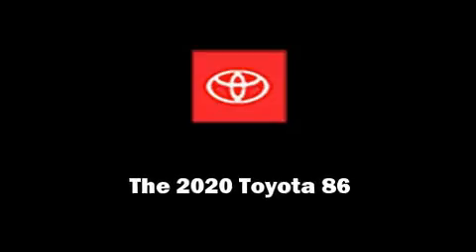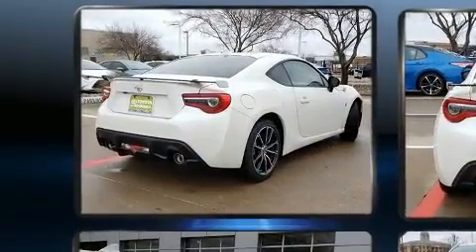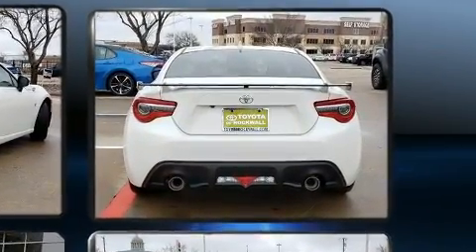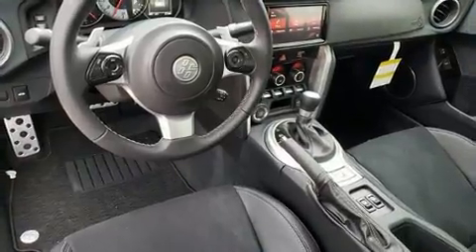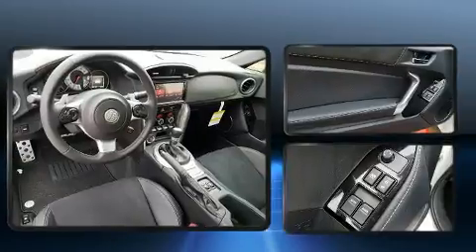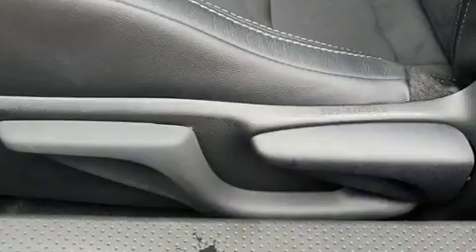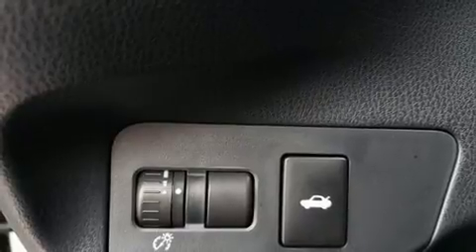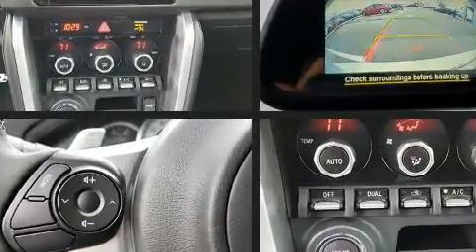2020 Toyota 86 GT in Rockwall, TX 75087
Sensibility and practicality define the 2020 Toyota 86 This 2 door, 4 passenger coupe is ready to drive off the showroom floor! Toyota made sure to keep road-handling and sportiness at the top of it's priority list. Under the hood you'll find a 4 cylinder engine with more than 200 horsepower, providing a smooth and predictable driving experience. Toyota prioritized fit and finish as evidenced by: 1-touch window functionality, a tachometer, a trip computer, front fog lights, power door mirrors and heated door mirrors, power windows, and more. Features such as automatic climate control and leather upholstery prove that economical transportation does not need to be sparsely equipped. Audio features include an AM/FM radio, steering wheel mounted audio controls, and 8 speakers, providing excellent sound throughout the cabin. Toyota ensures the safety and security of its passengers with equipment such as: dual front impact airbags, front side impact airbags, traction control, brake assist, a panic alarm, and 4 wheel disc brakes with ABS. Electronic stability control ensures solid grip atop the road surface, no matter how challenging the driving conditions. Our experienced sales staff is eager to share its knowledge and enthusiasm with you. They'll work with you to find the right vehicle at a price you can afford. Stop in and take a test drive!